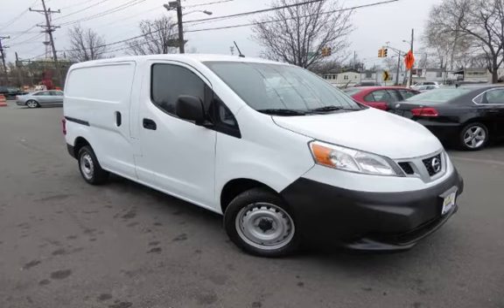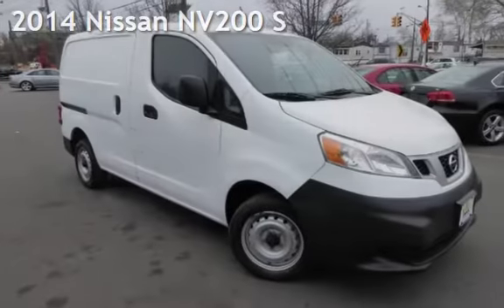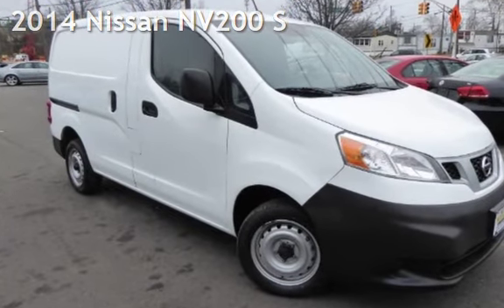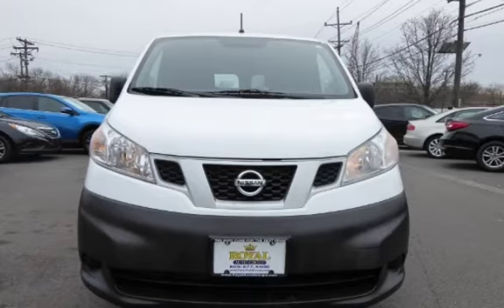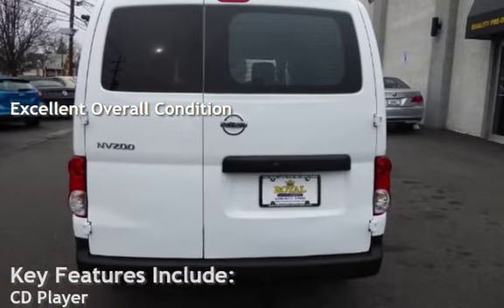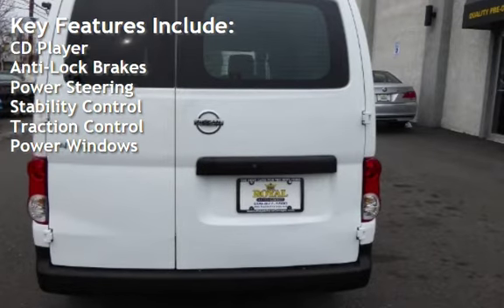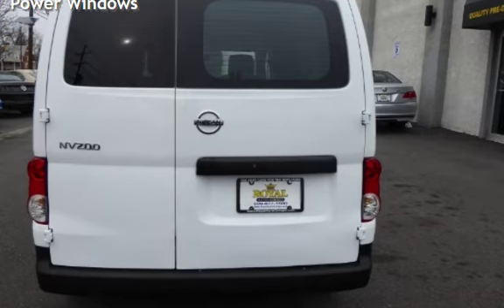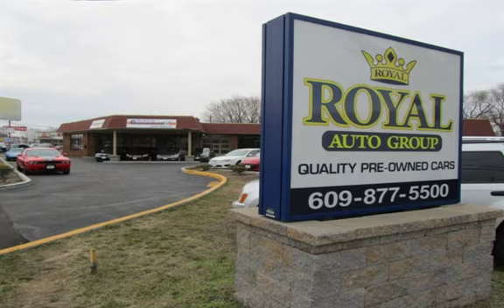2014 Nissan NV200 S for sale in Burlington, NJ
Take your business to the next level with our spacious, yet easy-to-maneuver 2014 Nissan NV200 S in [[[TrimColor|Fresh Powder]]]. It features a sleek exterior and is powered by an ultra-efficient 2.0 Liter 4 Cylinder which produces 131hp. The Xtronic CVT helps the NV200 Compact achieve 25mpg combined!

Step inside your mobile office and you'll find an interior that was well-researched and it shows. Air conditioning, dual overhead map lights, a multi-function trip computer, power windows,  AM/FM/CD audio system and a 12-volt DC power outlet are included. Assisting you with your business, you'll find 122 cubic feet of space, dual sliding side doors, rear cargo doors which open up to a full 180 degrees, cargo area work light and 20 integrated and reinforced cargo-mounting points are there for custom shelving.

The NV200 Compact also keeps your safety in check with six airbags, vehicle dynamic control, tire-pressure monitoring system and a Zone Body construction with front and rear crumple zones. Everyone should have an assistant at work. The NV200 Compact is the perfect addition to your business and the ideal assistant.